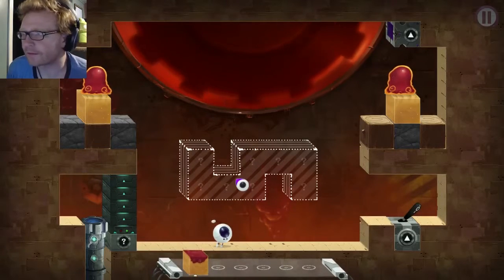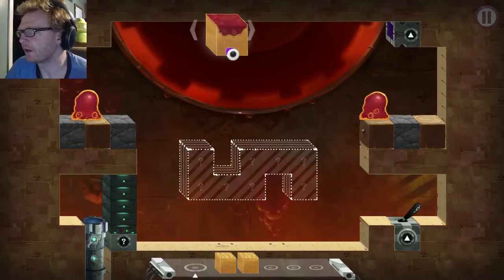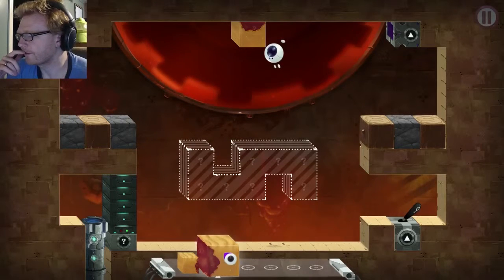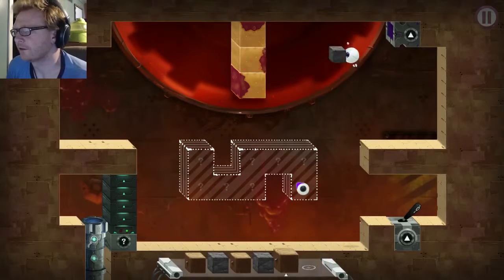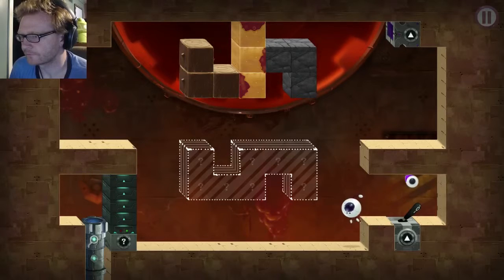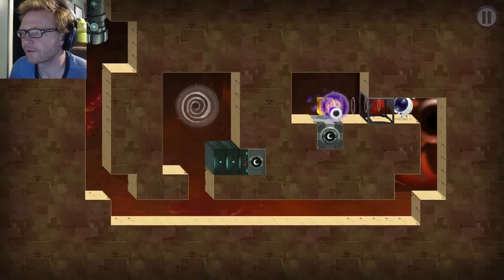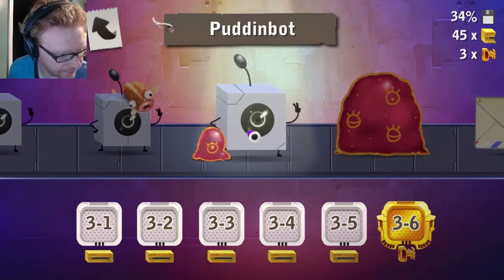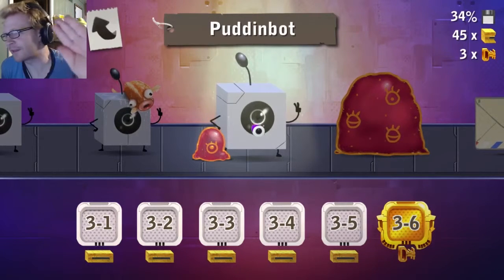Tetrobot and Co.-Puddinbot Key Level. The Flying Monkey.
The Flying Monkey! I gift you the key level of Puddingbot.